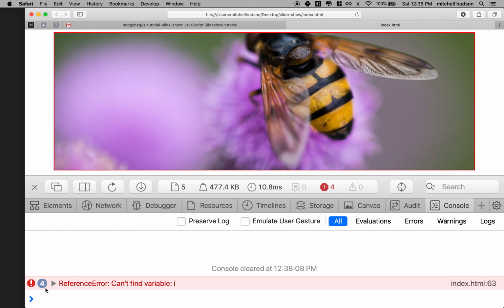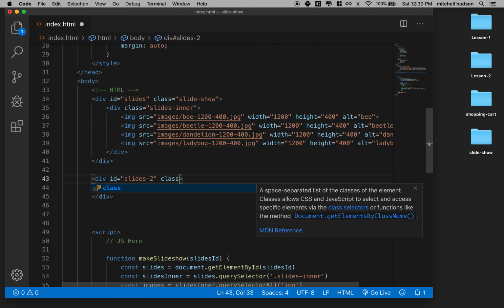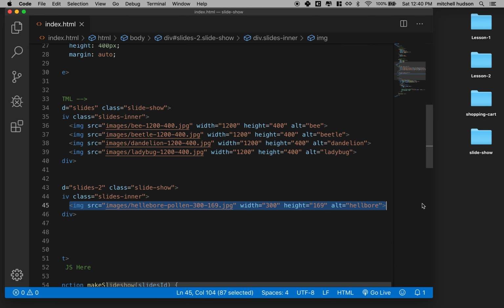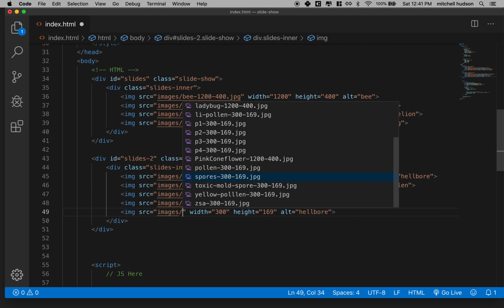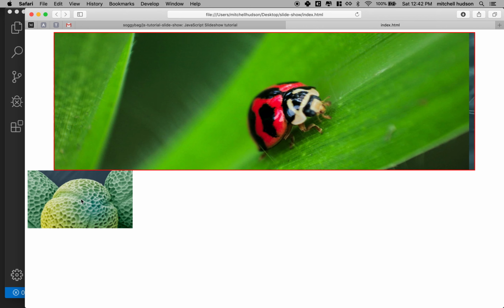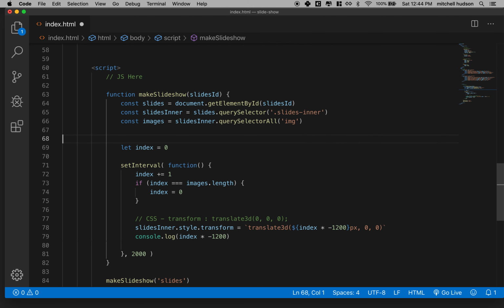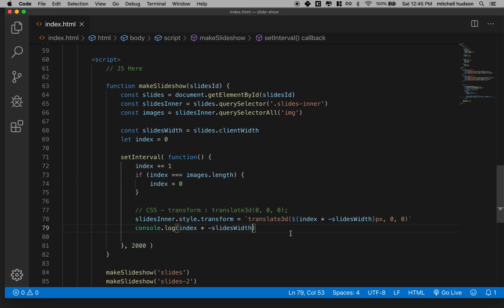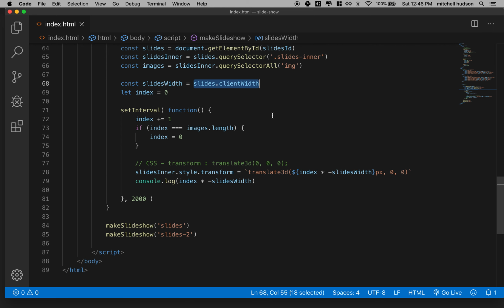06 Slide Show JS clientWidth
Video 6 in a series of video on creating a slideshow with vanilla JavaScript. In this video you'll modify your code to make it work with slides of any size by getting the size of the slide container with clientWidth.

Take a look at this repository for the completed project and notes